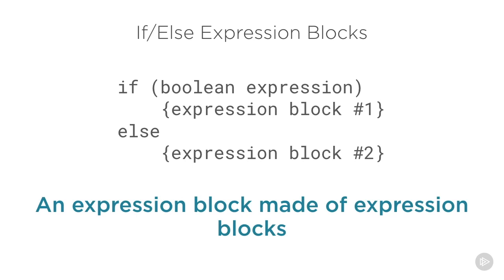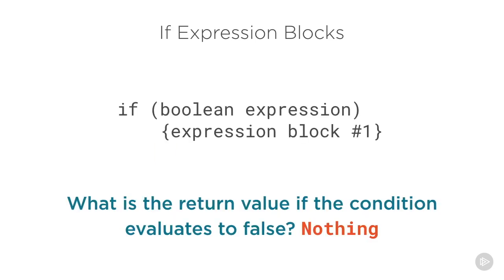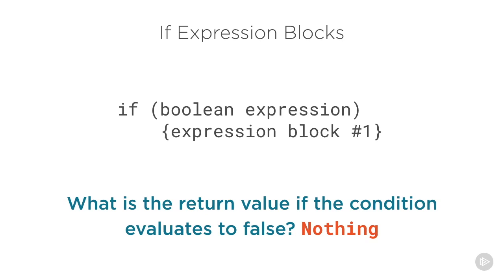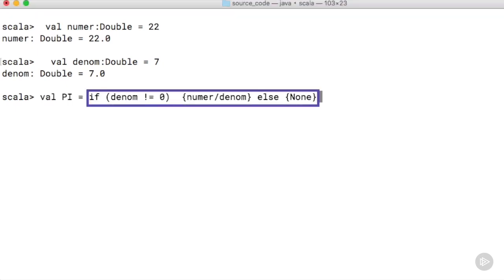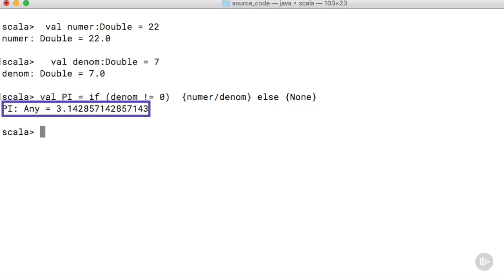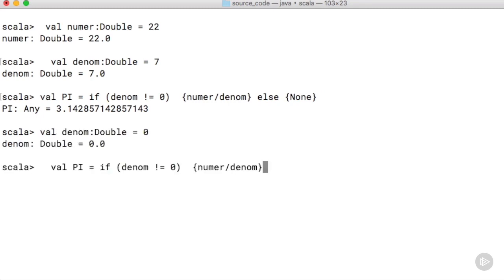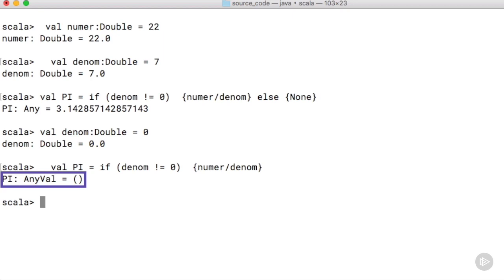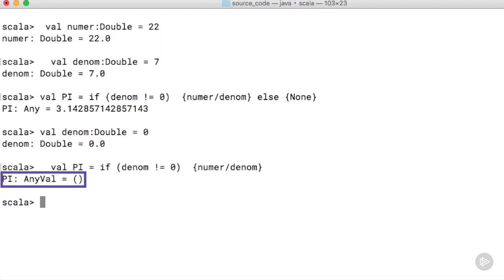11 If else Expressions